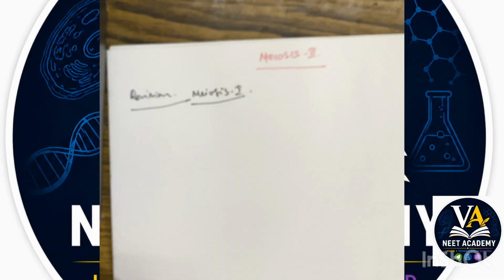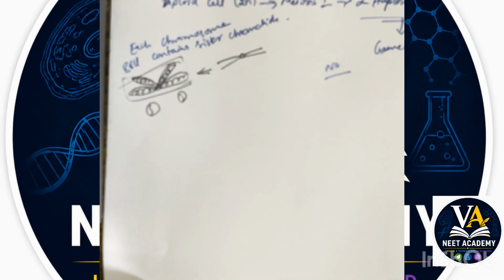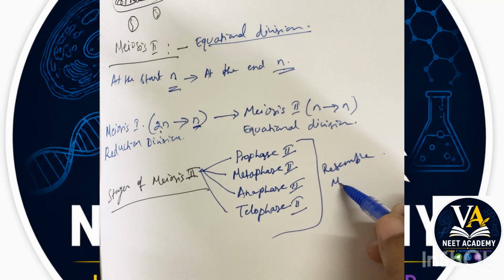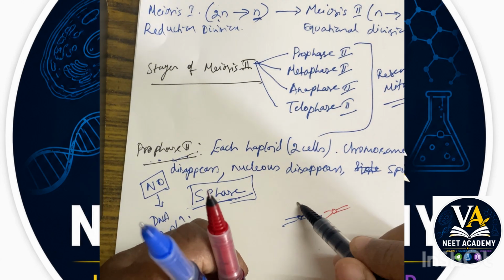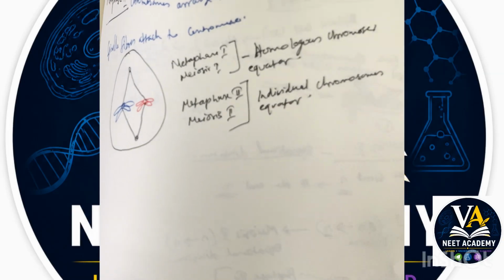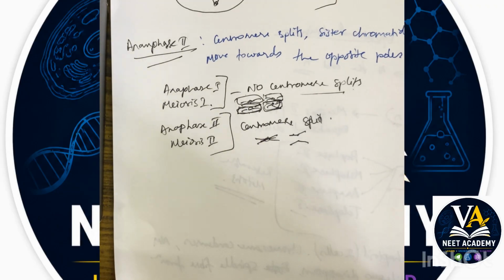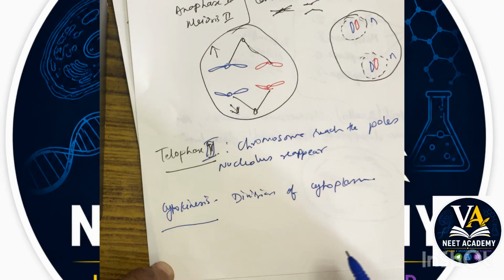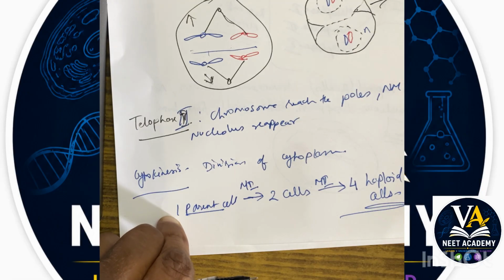🔥 Meiosis II Explained | Equational Division | Prophase II to Telophase II | NEET Biology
🧬 Meiosis II – Equational Division | NEET Biology | Class 11 Biology

Welcome back to VA NEET Academy!

In today’s video, we will study Meiosis II, the second meiotic division that closely resembles mitosis and results in the formation of four haploid daughter cells.

This lesson covers all stages of Meiosis II and the key differences between Meiosis I and Meiosis II, making it a must-watch topic for NEET aspirants.

✅ What is Meiosis II?

✅ Why is it called Equational Division?

✅ Prophase II

✅ Metaphase II

✅ Anaphase II

✅ Telophase II

✅ Cytokinesis

✅ Separation of Sister Chromatids

✅ Meiosis I vs Meiosis II

✅ Formation of Four Haploid Cells

🎯 High-Yield NEET Facts

⭐ Meiosis II is an equational division.

⭐ No DNA replication occurs before Meiosis II.

⭐ Sister chromatids separate during Anaphase II.

⭐ Centromeres divide during Anaphase II.

⭐ Meiosis II resembles mitosis.

⭐ Four haploid daughter cells are formed at the end.

👨‍🏫 Perfect For:

✅ NEET Aspirants

✅ NCERT Revision

✅ Cell Division Chapter Preparation

📚 NCERT-Based Learning

📝 NEET PYQ Practice

🎯 Smart NEET Preparation

Which structure separates during Anaphase II?